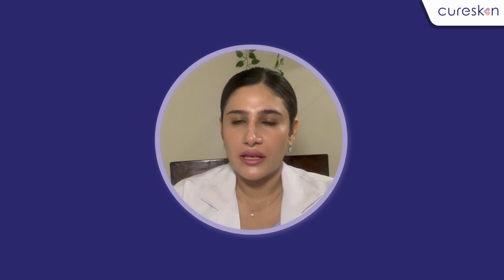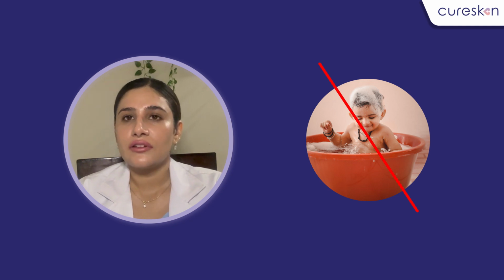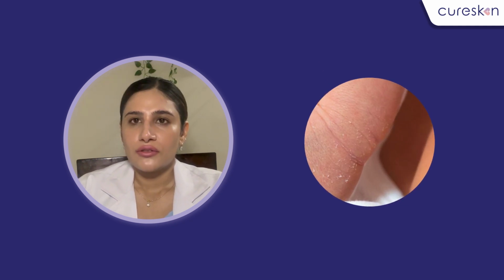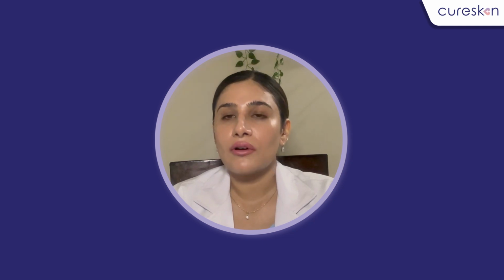Don't make these skincare mistakes for kids - Dr Jaspreet Kour | CureSkin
Children's skin tends to be extra supple and delicate, the extra softer skin craves extra care. If their skin is different from ours then why do we use the same skincare, it should be different.

Want to know how you can take care of your child's sensitive skin? Here is Dr Jaspreet Kour to help you out with her professional advice.

Timestamps:
00:00 Intro
00:38 Things to keep in mind
01:48 Preventing dry skin
03:05 Pay attention to the seasons
04:08 Conclusion